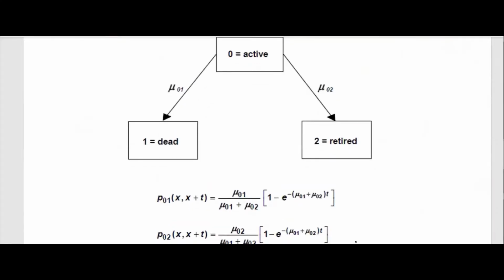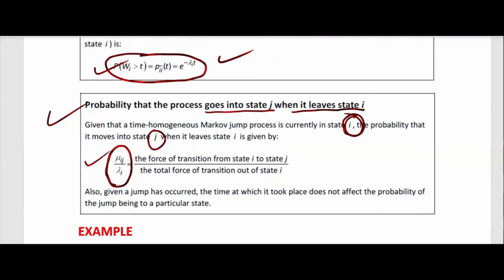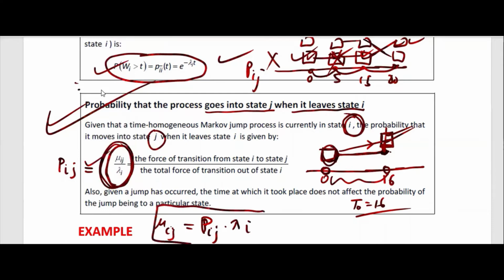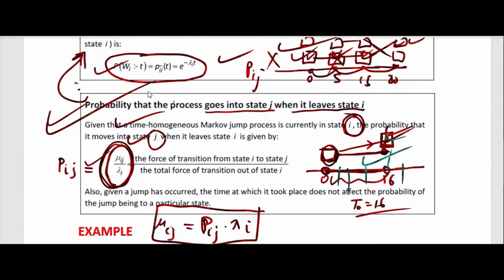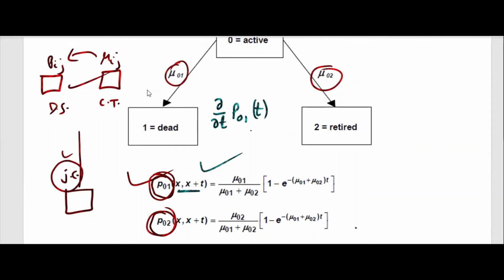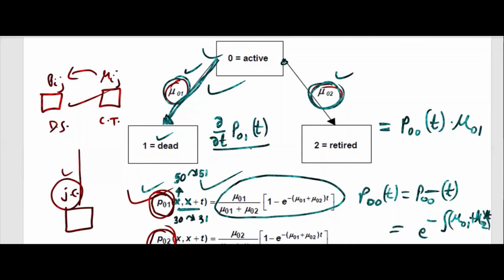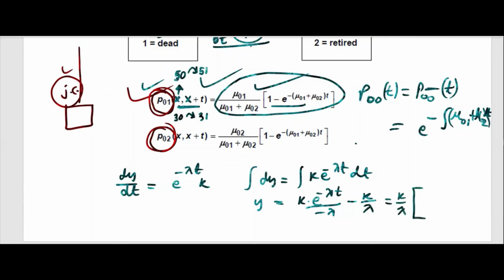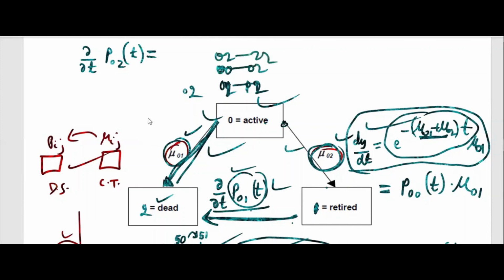Problem-From transition probabilities to intensities|Class 24,CS2-Risk Modelling & Survival Analysis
CS2-Risk Modelling & Survival Analysis

Problem-From transition probabilities to intensities.
When we analyse a continuous time stochastic discretely we need to know the transition matrix probabilities. However we can only estimate transition intensities from a continuous time process. So how to get those probabilities from transition intensities?

You will learn how to apply these  from this video.